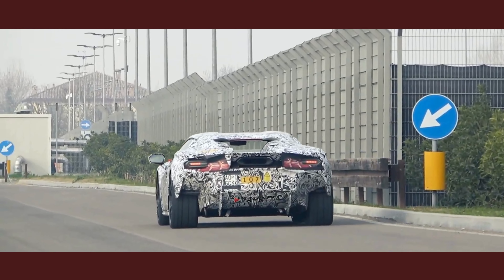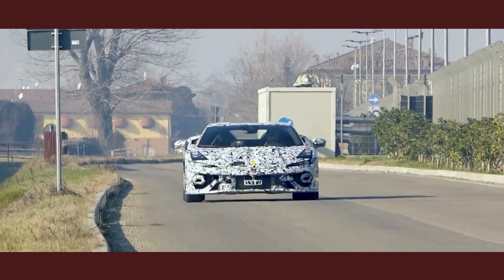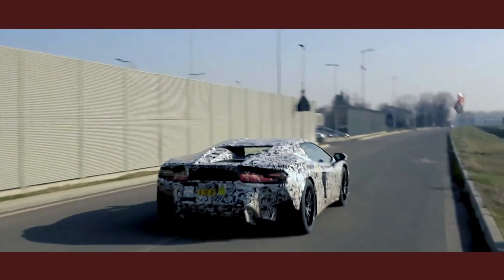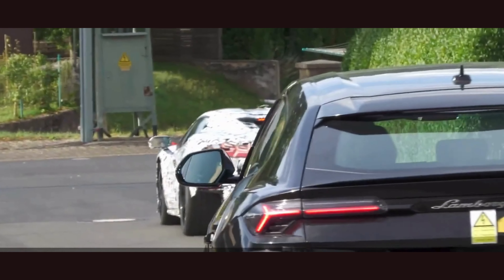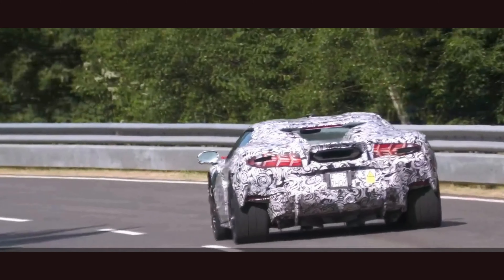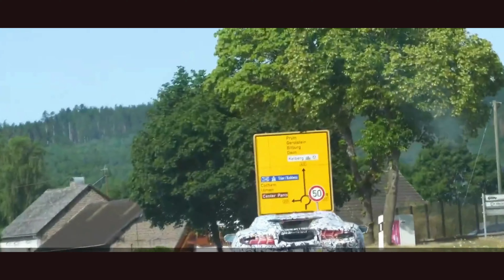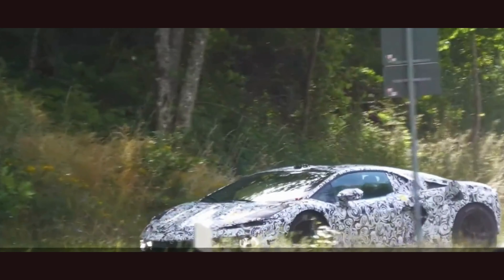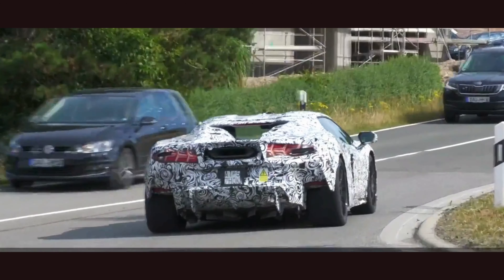Experience the New Lamborghini Huracan Road Test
Prepare to be amazed as we take this ultimate supercar for a road test that will leave you speechless. Watch in awe as the gleaming metallic body of the Huracan commands attention, showcasing its aggressive and sleek design. But it's not just about the exterior - step inside and discover a world-class interior design that will take your breath away.